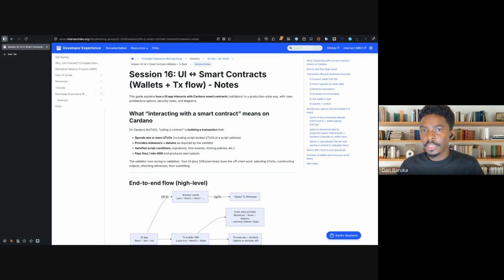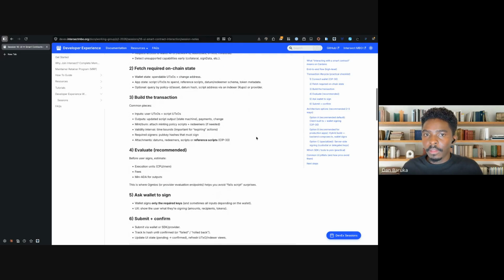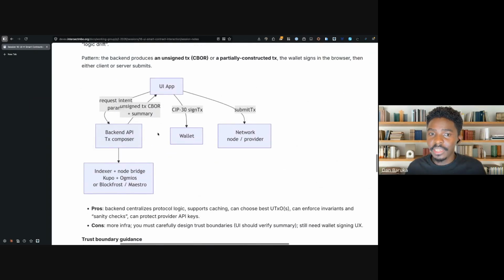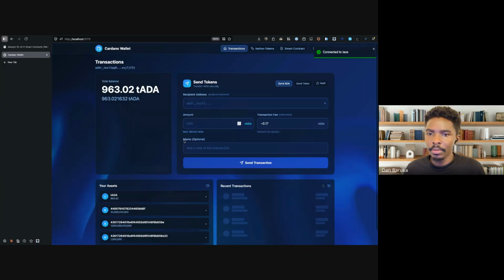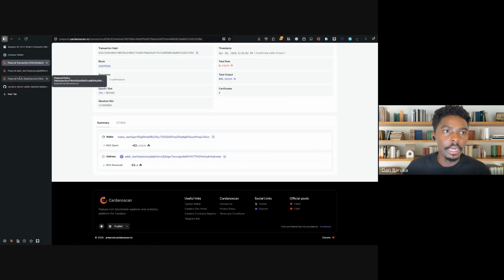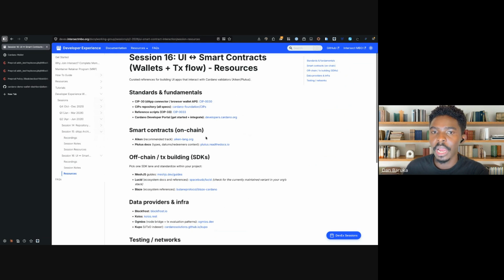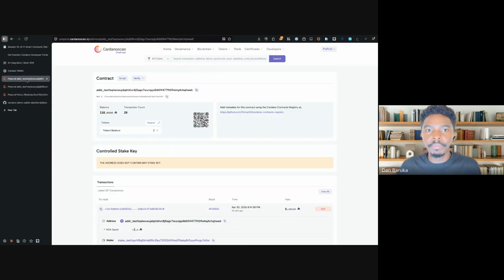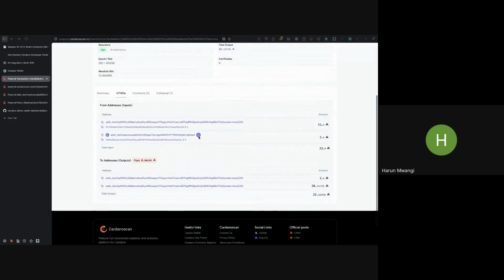Developer Experience WG April 30, 2026 Recording